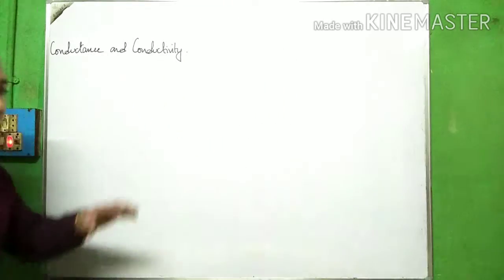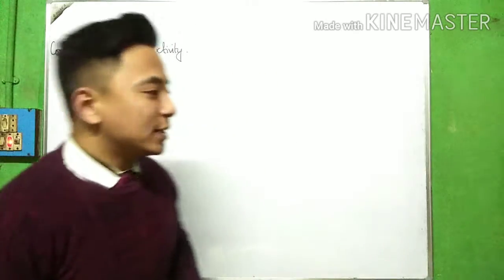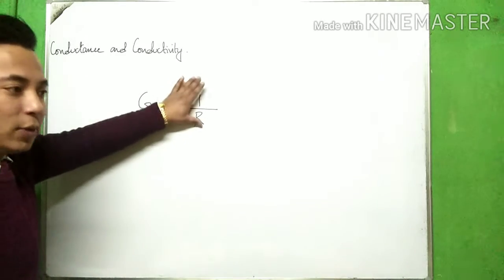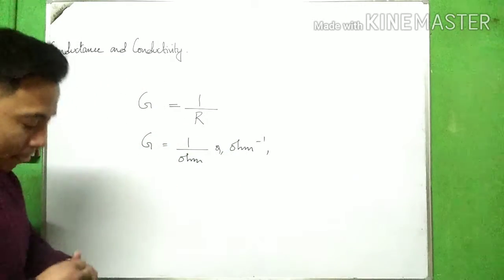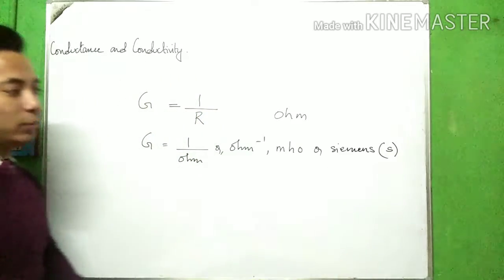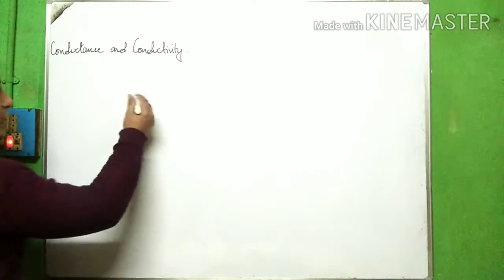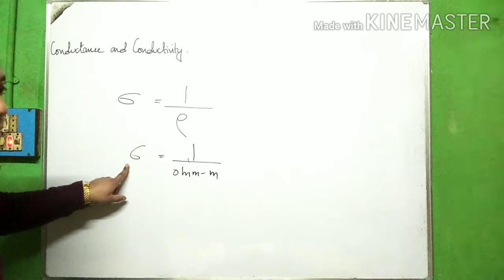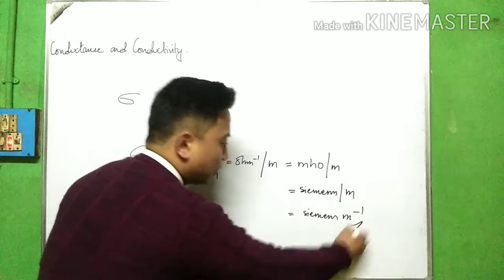CLASS 12 PHYSICS.CONDUCTANCE & CONDUCTIVITY.PART 9.EXPLAINED & DONE IN NEPALI.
Hello..My name is Norden Lama Bomzon and i am a lecturer of an Engineering college by profession.
I am an IITIAN and a GATE rank holder too.Recently,
I have been helping my fellow Gorkhay santaan by making educational videos on class 12 PHYSICS explained in Nepali language for all science and commerce students .
Do check my youtube channel named
"AMITA AND NABIN COACHING CLASS"
Today
Finished doing my nineth video i.e part nine related to ELECTRICITY for class 12(science and commerce).I have done exercises related to the mentioned topic as referred in the book of S.N De.Problems beautifully executed and explained one by one.Have explained the importance of CURIOSITY AND IMAGINATION as well.So i have given concept about it  rather than just mugging up the formulae  and doing up the sums.
Do keep sharing. So even u can
Help me doing dharma by sharing this video to all students in need during such difficult time.